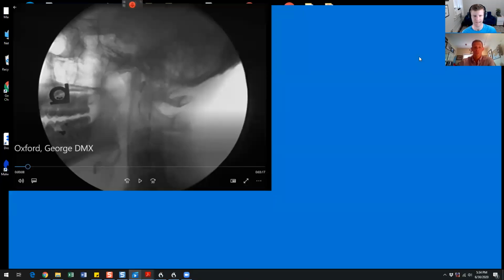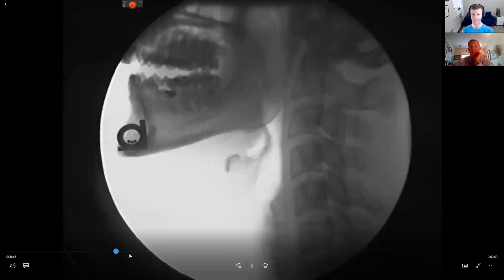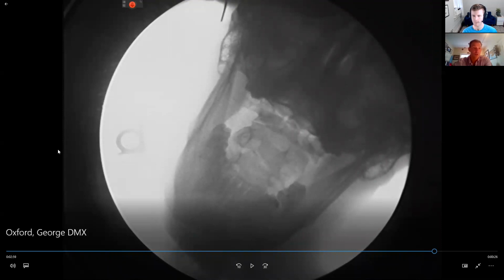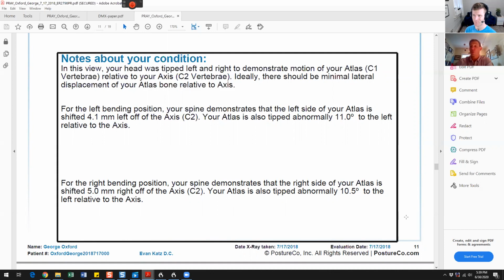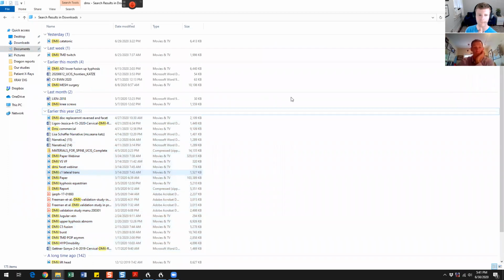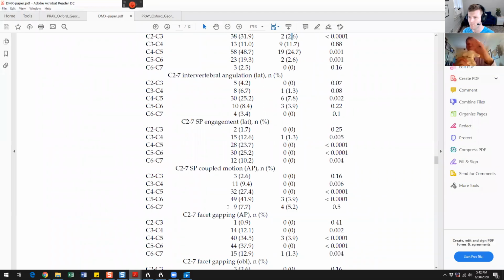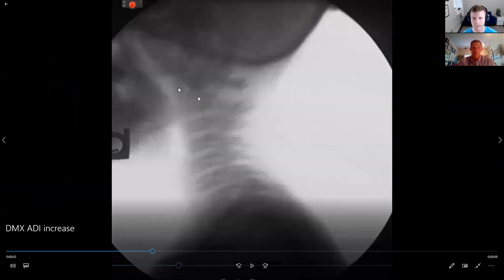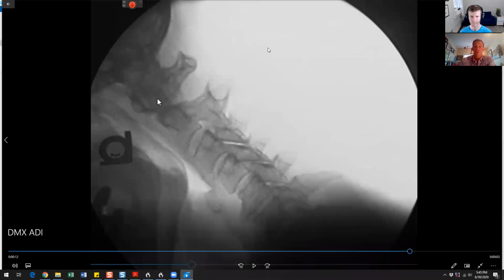How to Read Digital Motion X-Ray Scans (DMX) for Upper Cervical Instability with Dr. Evan Katz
We sat down with Dr. Evan Katz to talk about how to read a cervical digital motion x-ray (DMX) scan when diagnosing upper cervical instability.